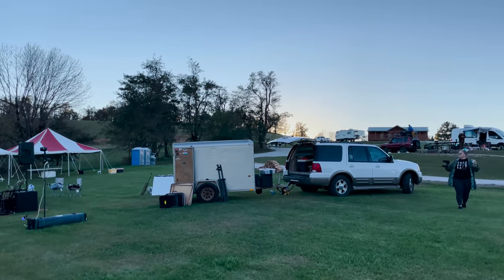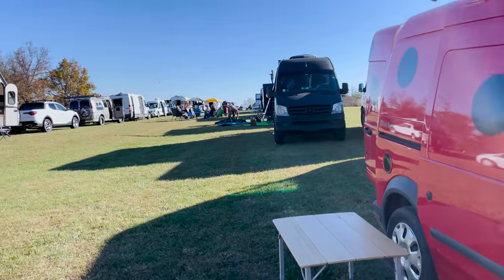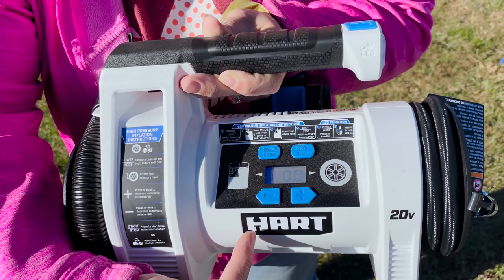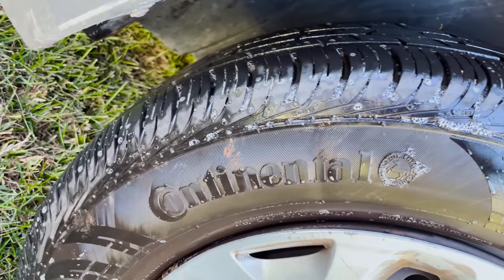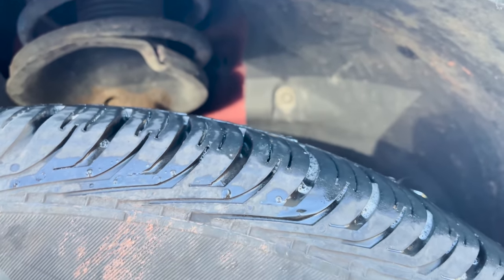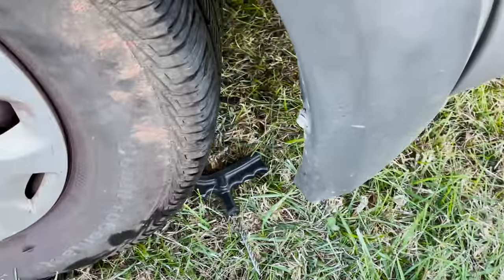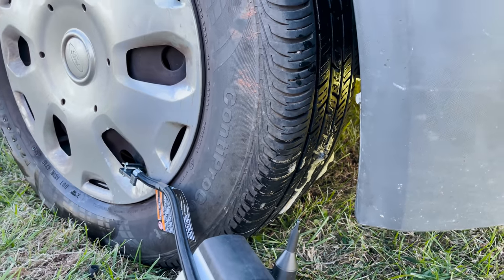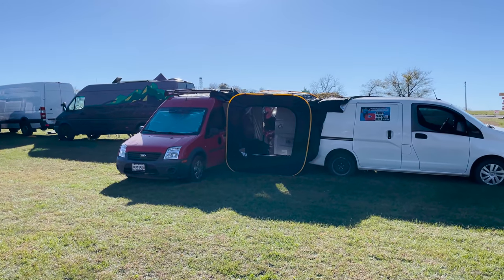Solo Female VanLife | How to Fix a Flat Tire Without a Spare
In this week’s video, see VanLife community at its best @vanarkyintheozarks. Fixing flat tires is part of owning a vehicle, but I have not had one on my tiny transit connect in the time I have had her. I was not expecting this and am glad it happened where it did. I am also grateful for those who helped me out and for@HARTTools. I met some great new friends at Vanarky and was able to hang out with @bunnyplayshere—always fun! Thank you so much for stopping by. See you next Saturday!